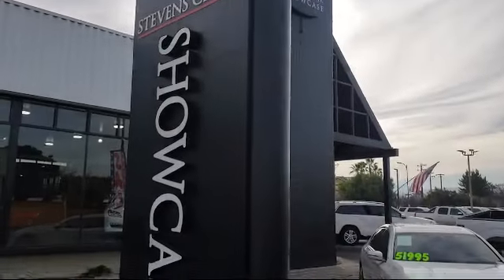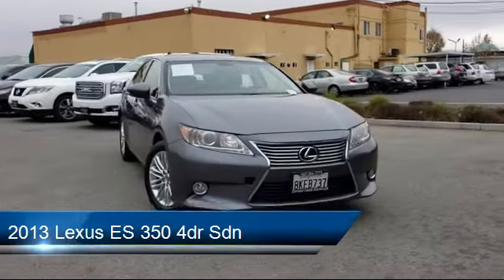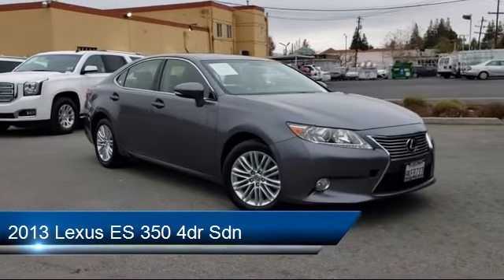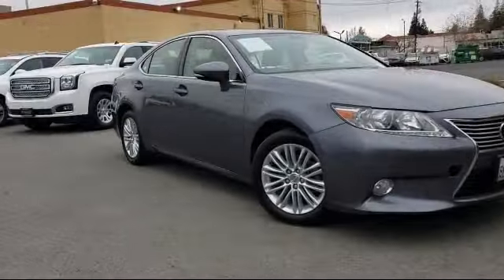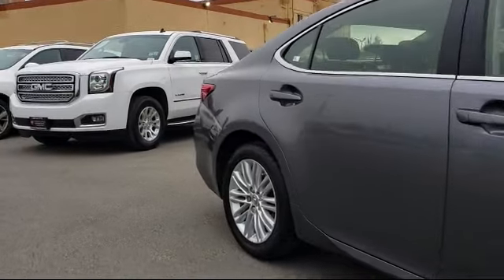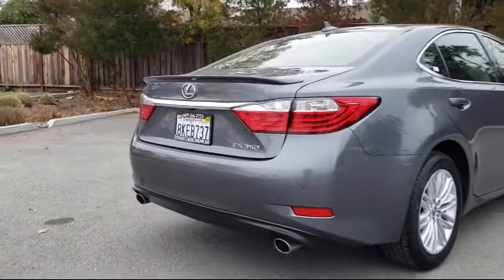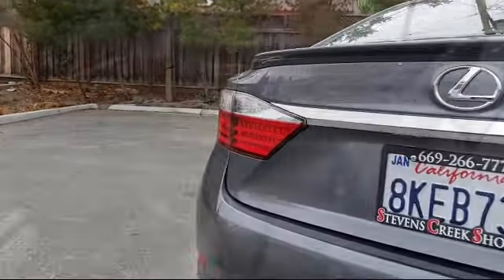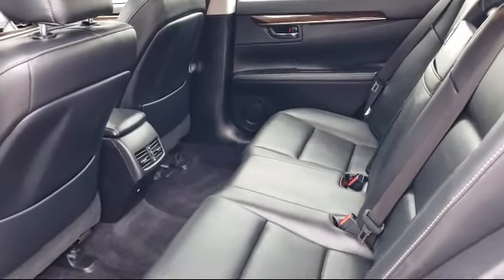2013 Lexus ES 350 4dr Sdn San Jose Santa Clara Sunnyvale Campbell Palo Alto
2013 Lexus ES 350 4dr Sdn Stock Number: Z1054 Vin:JTHBK1GG7D2052522.